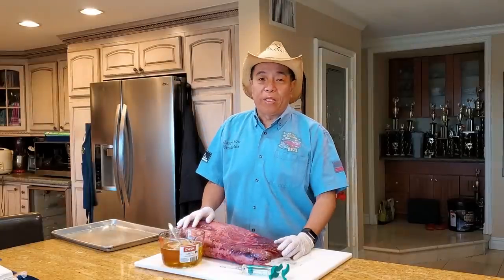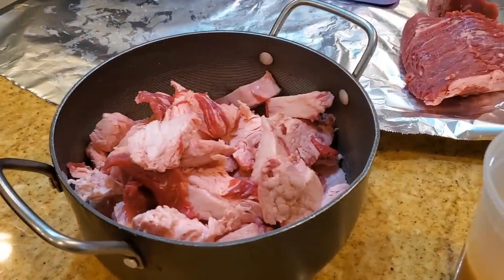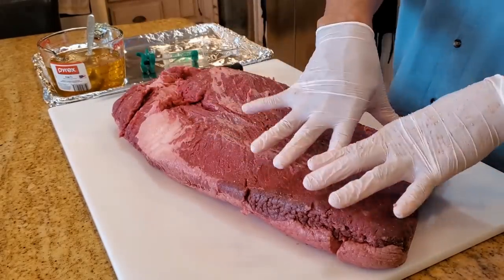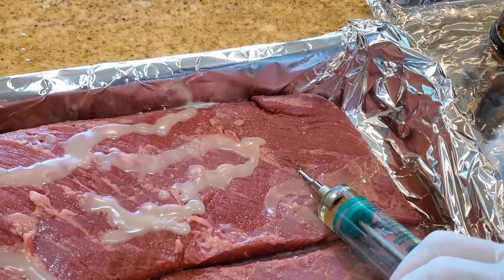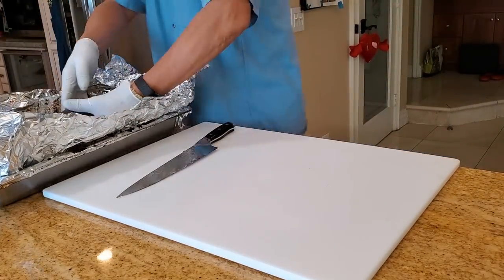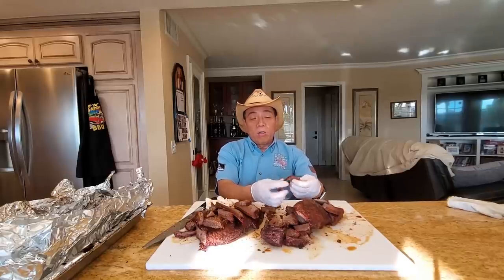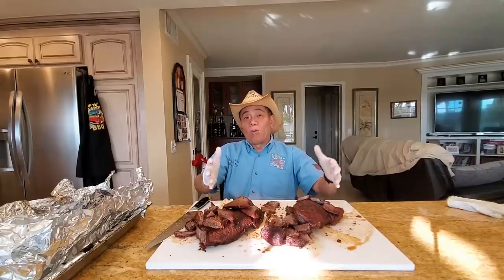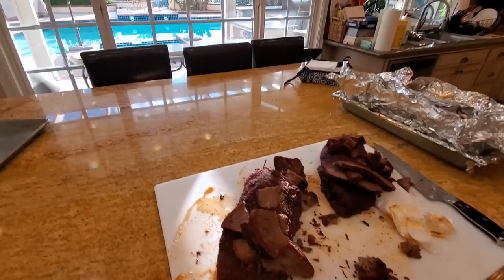Beef Fat Injected Brisket | Walmart Bought | BBQ Champion Harry Soo SlapYoDaddyBBQ.com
Filmed in Feb 2020.  Can you inject a lower-grade brisket from Walmart with beef fat to elevate it into a higher-grade BBQ brisket?  Harry will find out for you.  Click “SHOW MORE” for links and info.  Love outdoor grilling? Want to master BBQ so you can spread BBQ love? You've come to the right place. I've been cooking and teaching with live fire over 10 years as a competition BBQ cook.  You may have also seen me on Chopped Grill Masters, Cutthroat Kitchen, Smoked, and BBQ Pitmasters.

– NEW HERE? –